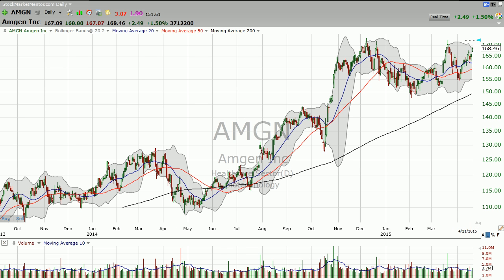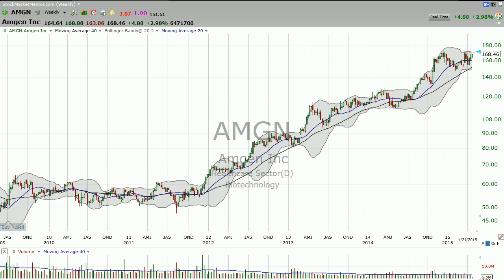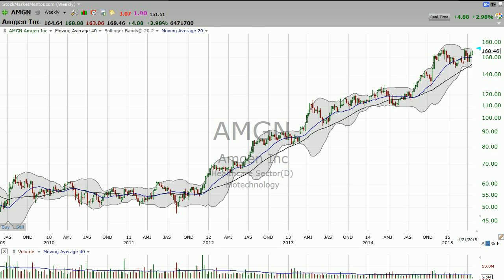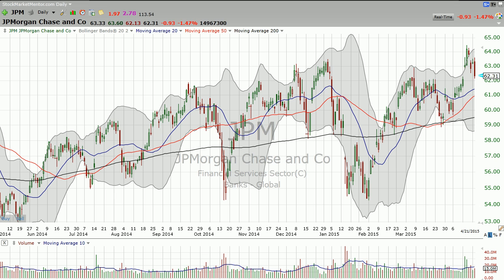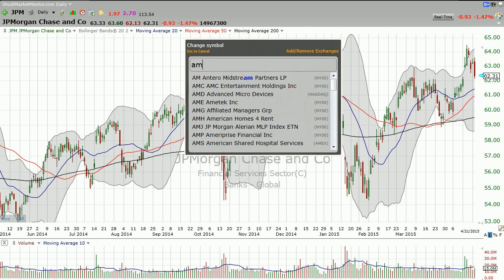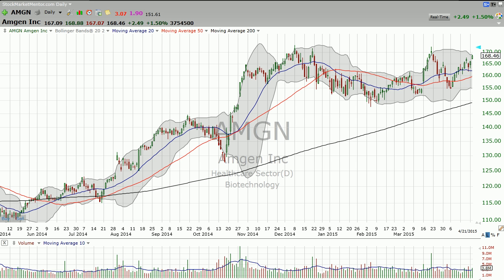Amgen (AMGN) is doing what we hoped it would do (April 21, 2015) - Stock Market Mentor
AMGN is rising into earnings. If you are an investor, hold the stock. If you are a trader I would sell into strength because it is unlikely to gap and run.

If you’re interested in a more in-depth analysis I also recommend you become a member of Stock Market Mentor.